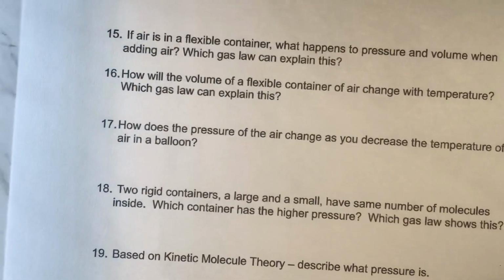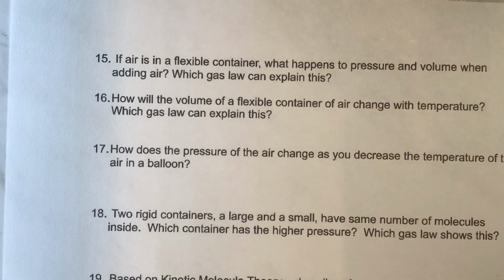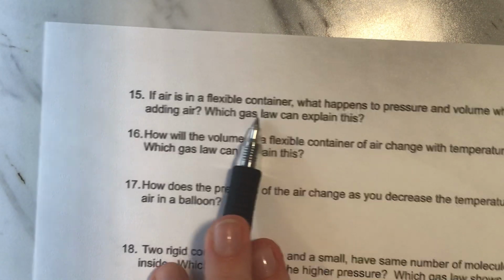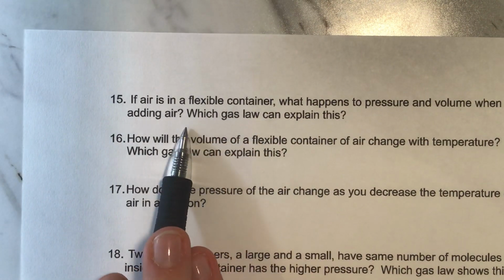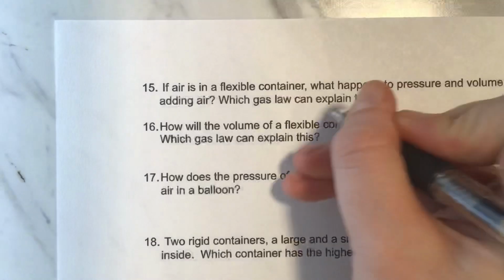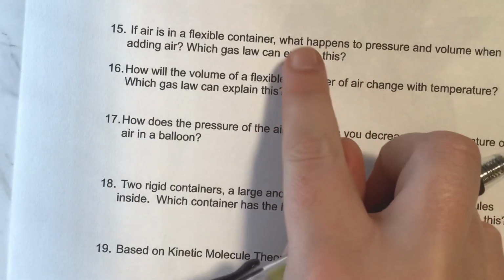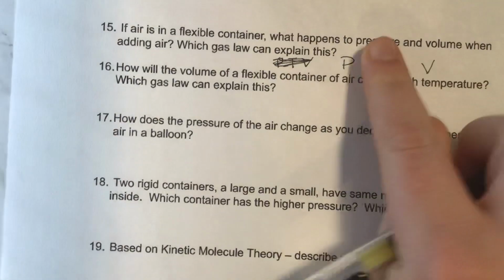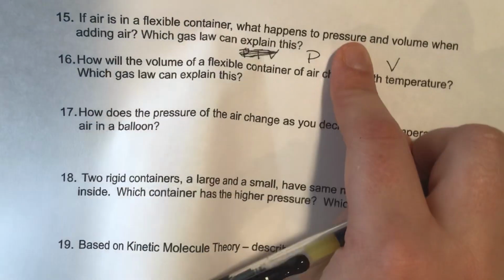Gas laws video 3